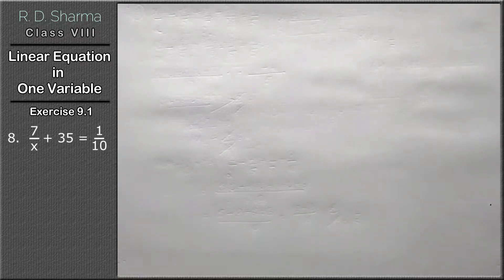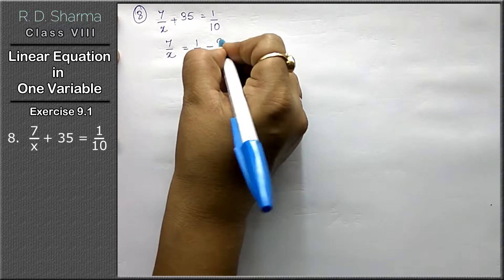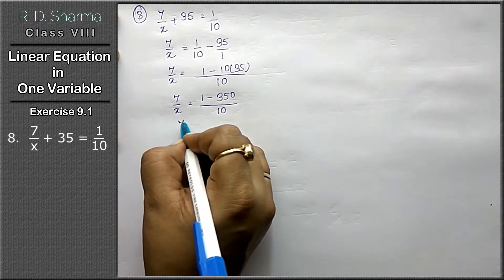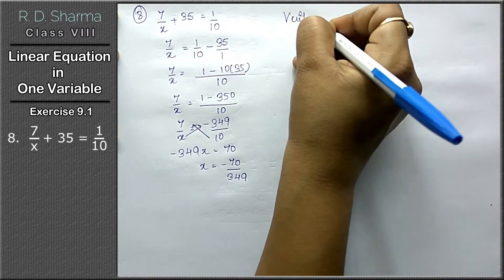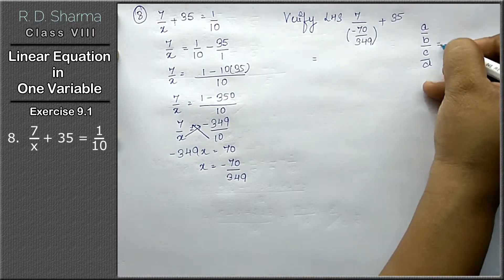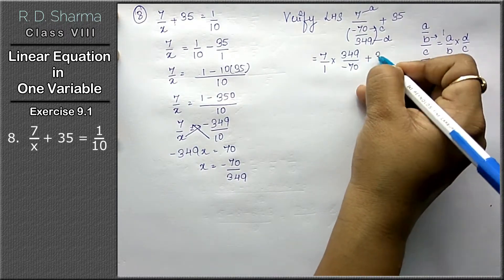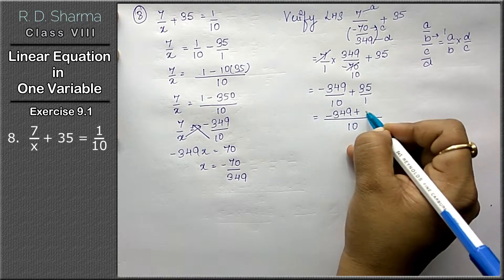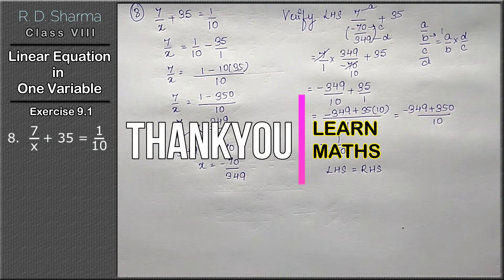Linear Equations in One Variable | Class 8 Exercise 9.1 Question 8 | RD Sharma | Learn Maths